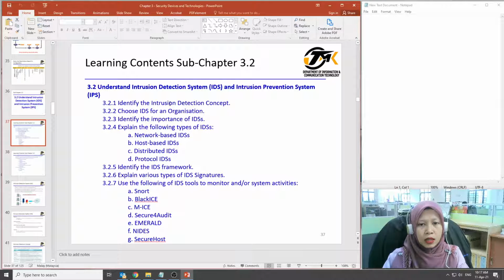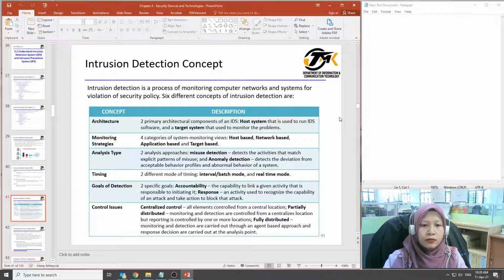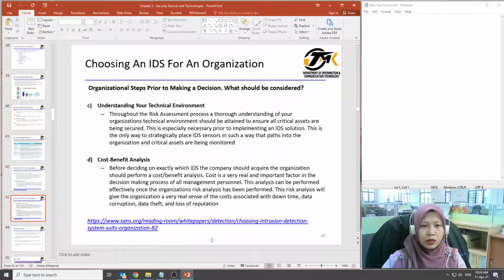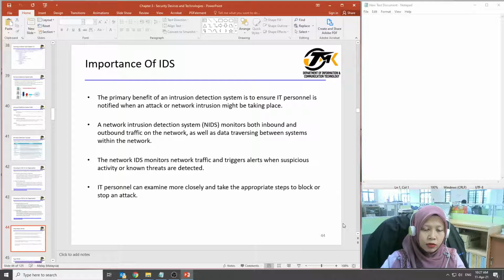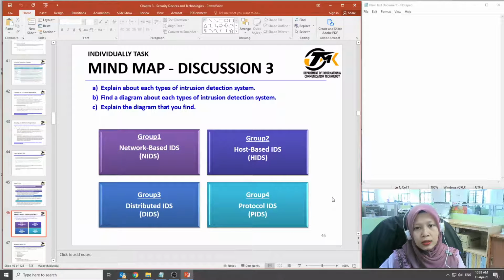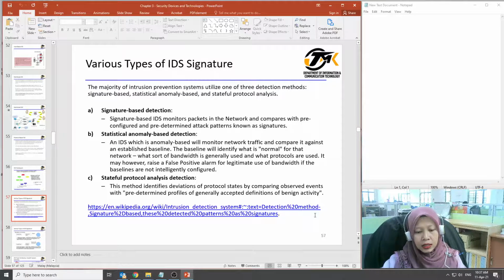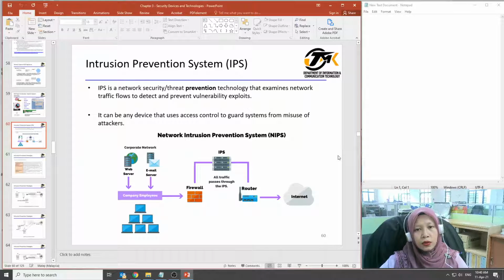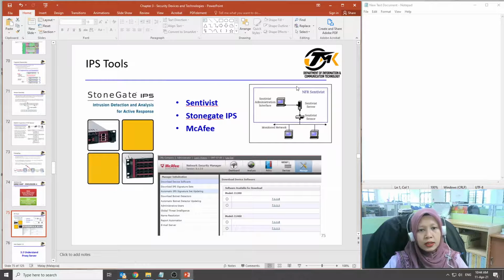DFN5033 Chap 3.2 Security Devices and Technologies